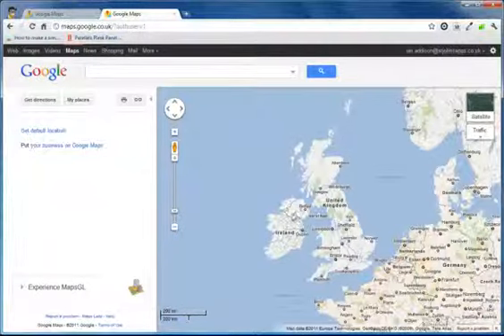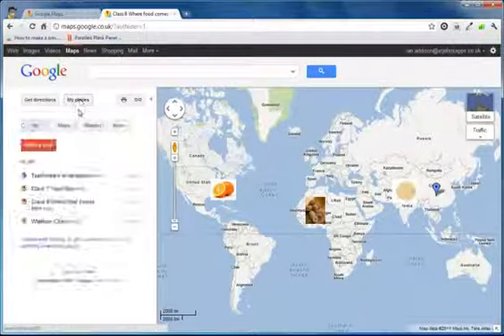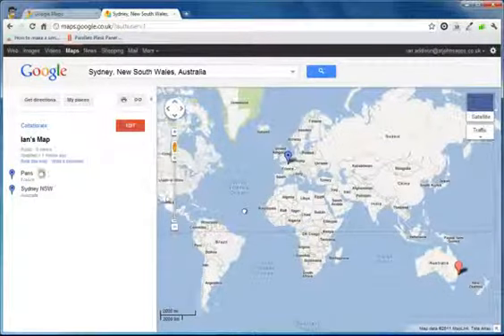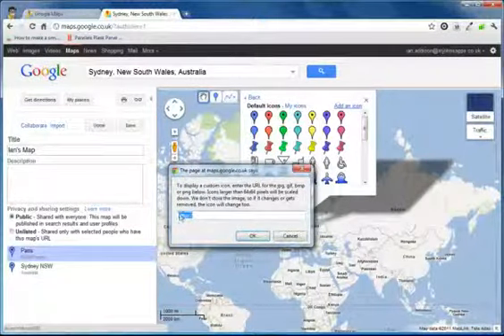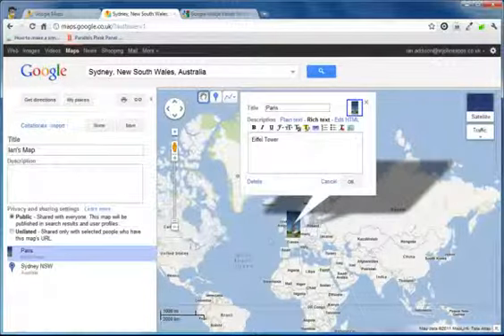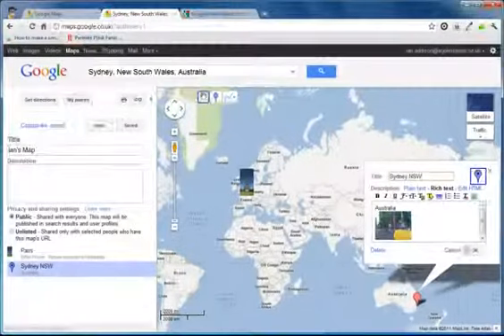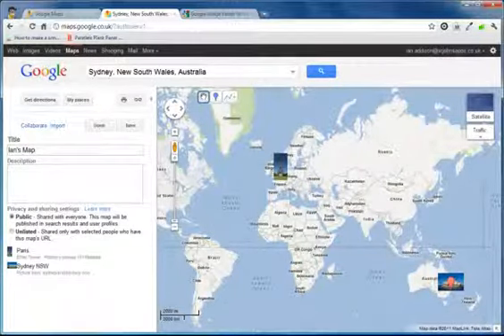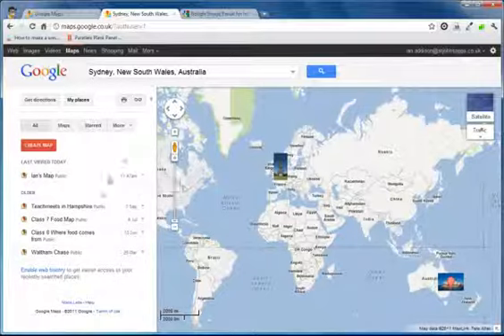Google Maps Adding photos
How to add photos and pictures to pins in Google Maps